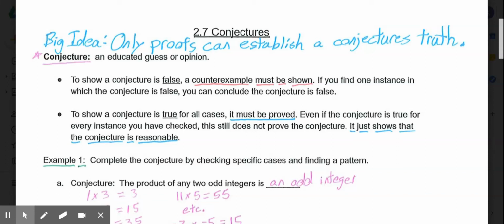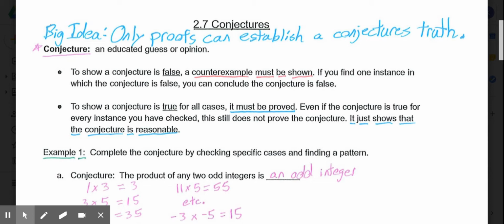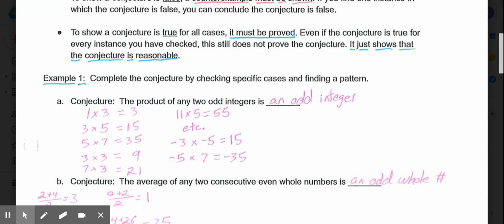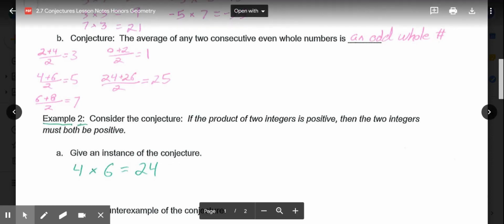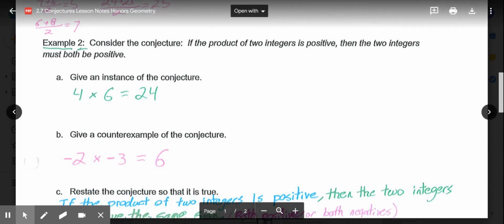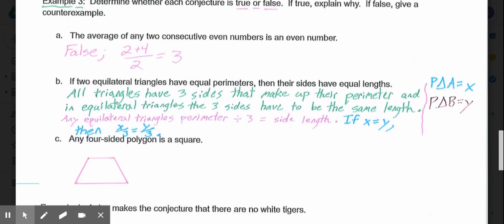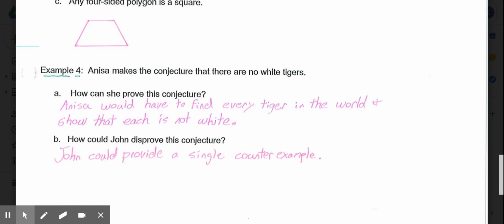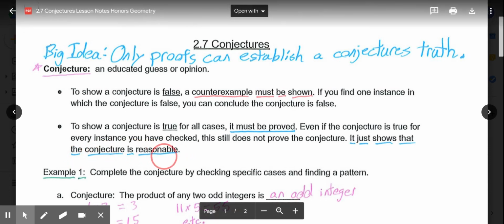2.7 Conjectures Video Lesson Honors Geometry